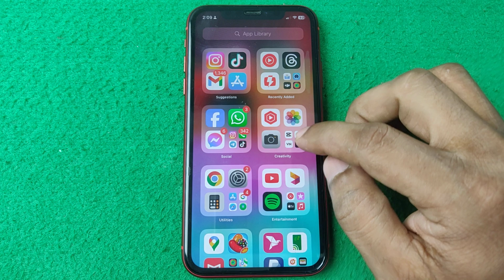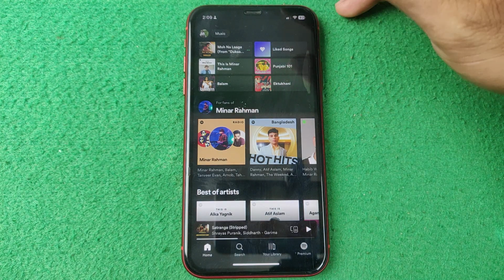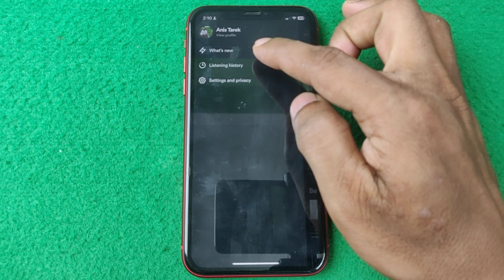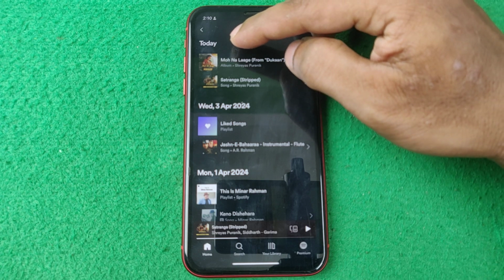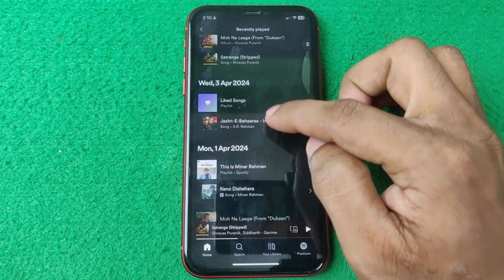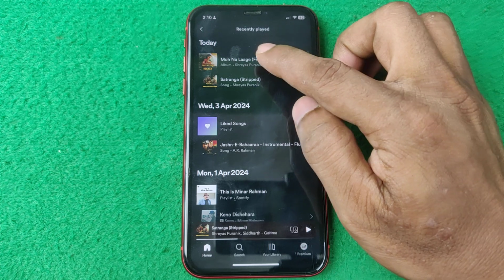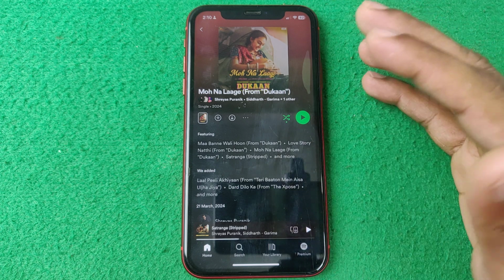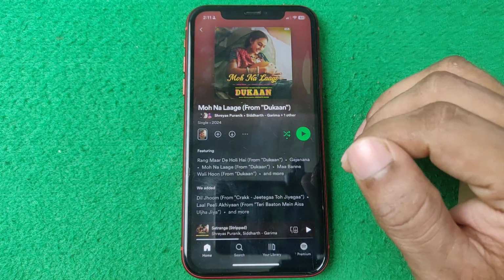How to Check Last Played Songs on Spotify | Full Guide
In this video i show you how to check last played songs on Spotify